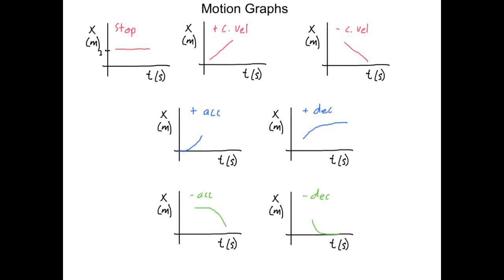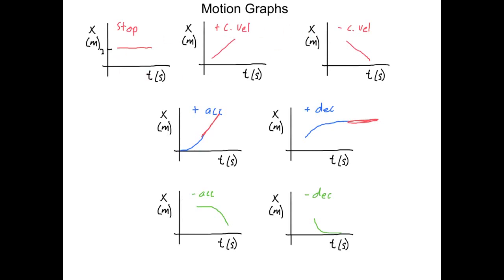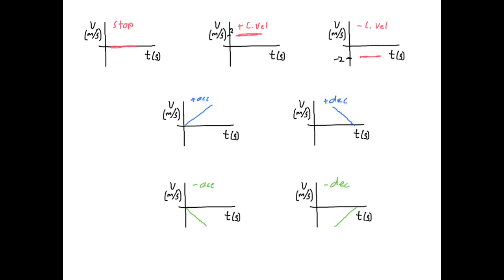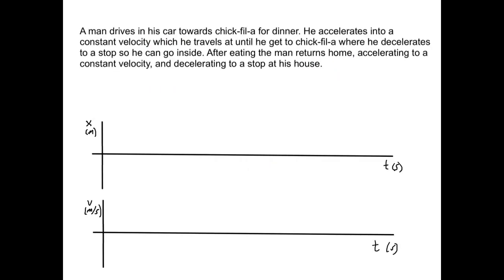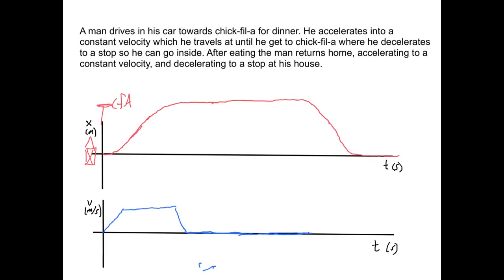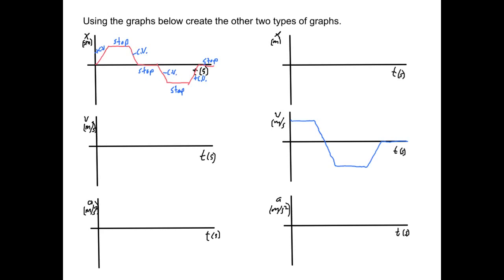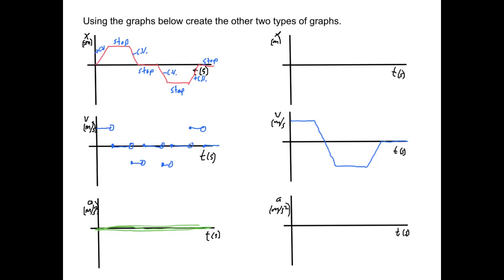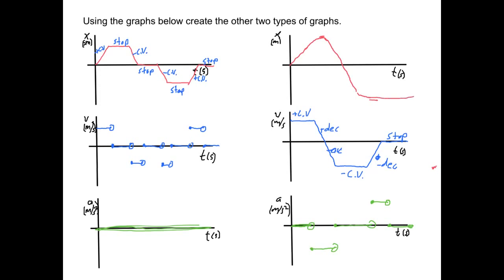Basics of motion graphs